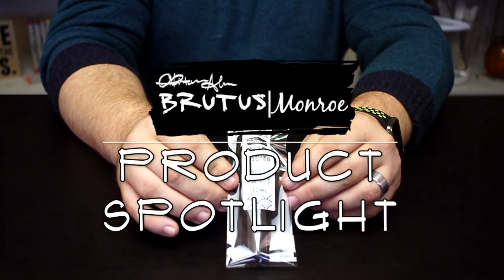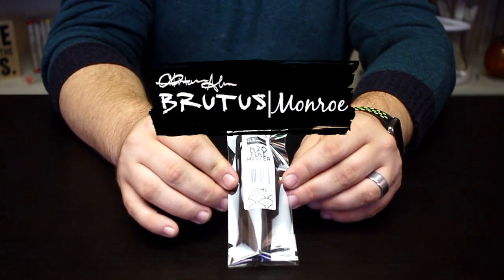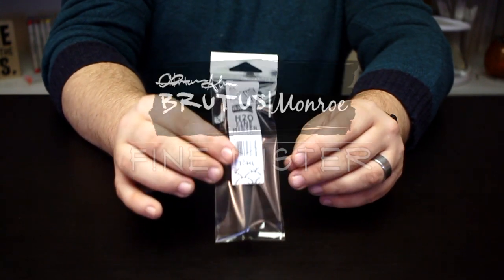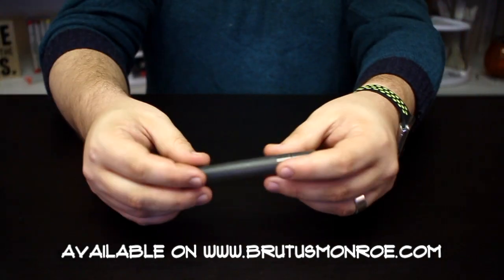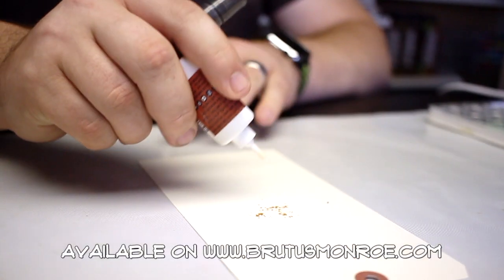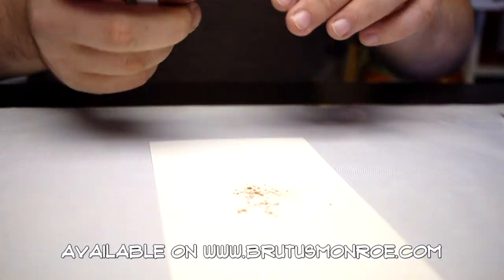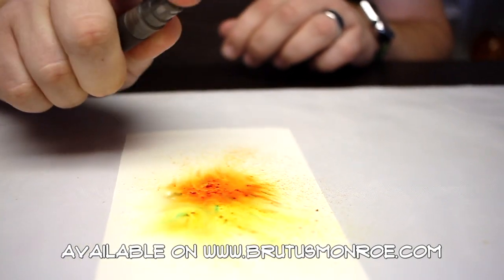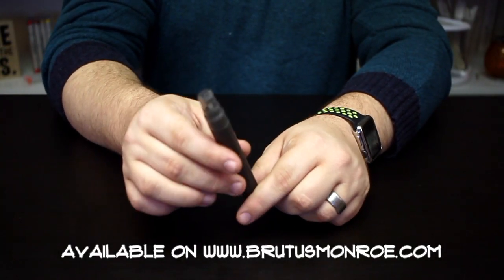Fine Mister - Product Spotlight